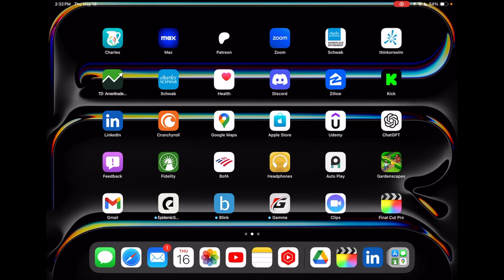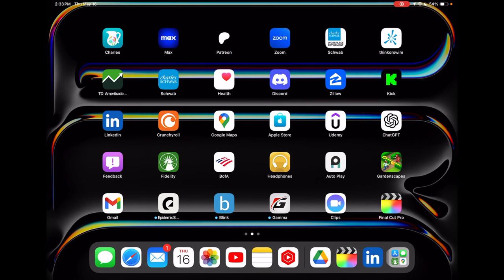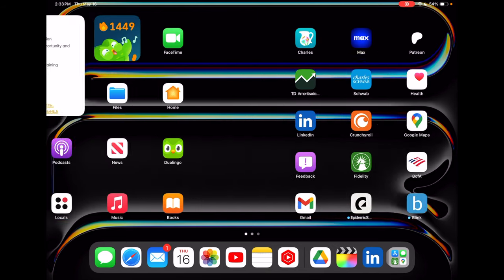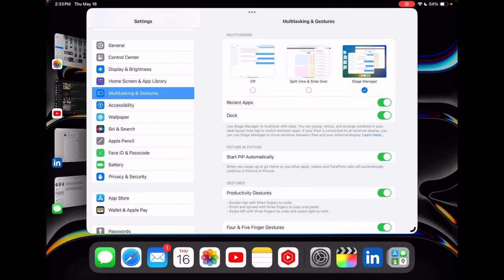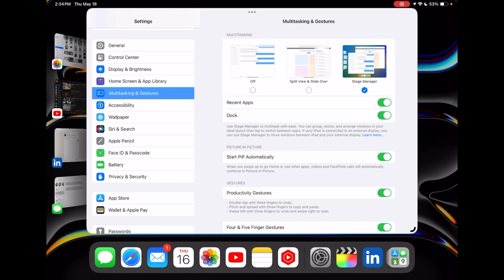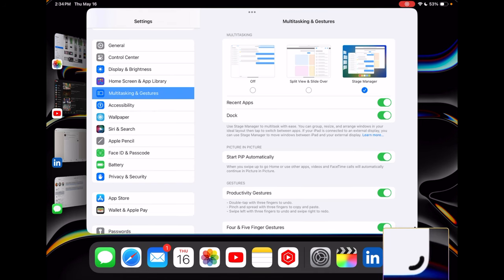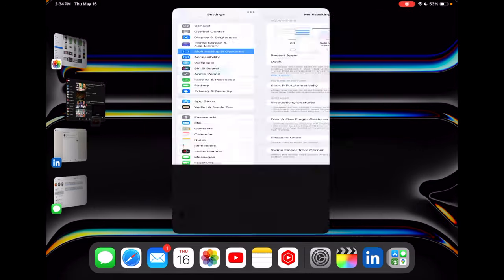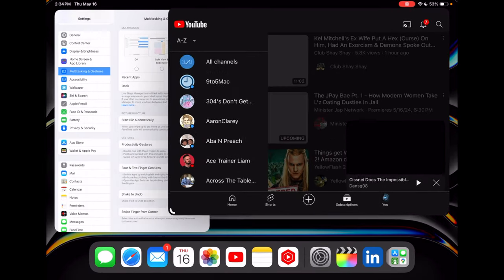Boost Your Productivity: Enabling Stage Manager on iPad Explained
Learn how to easily enable Stage Manager on your new iPad Pro or older models capable of running it! All you need is an iPad released from 2018 onwards. Follow the simple steps in this tutorial to access Stage Manager and take your iPad experience to the next level.